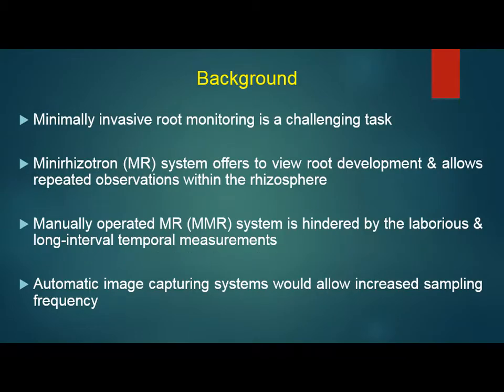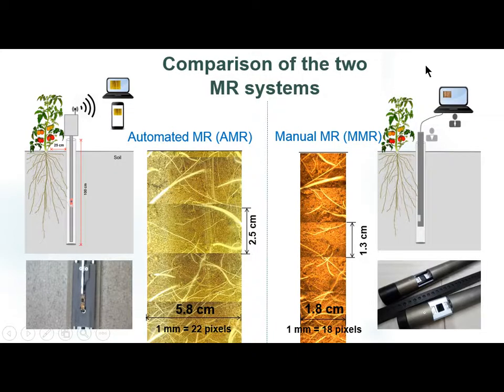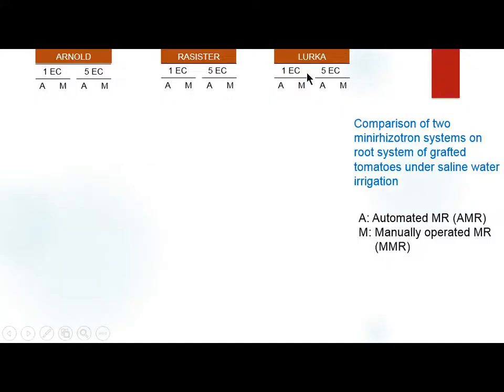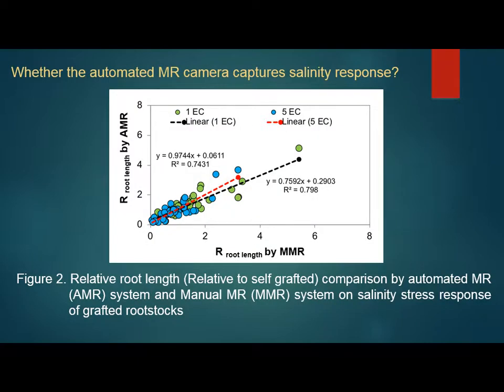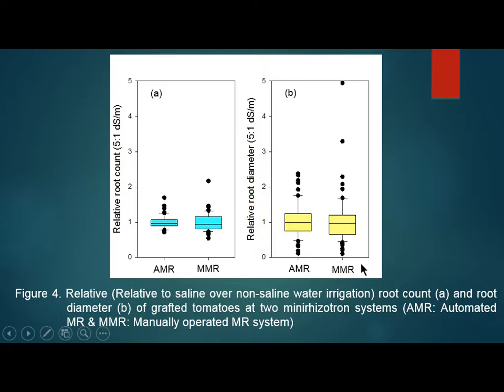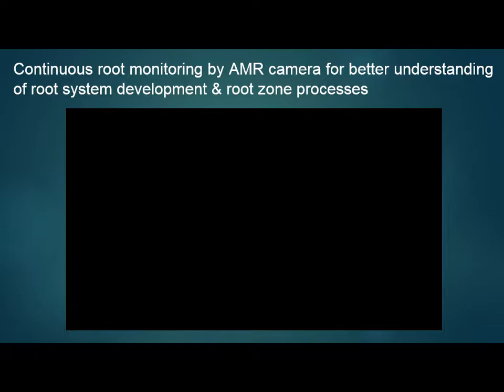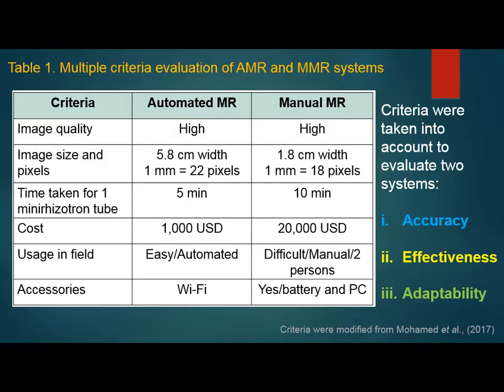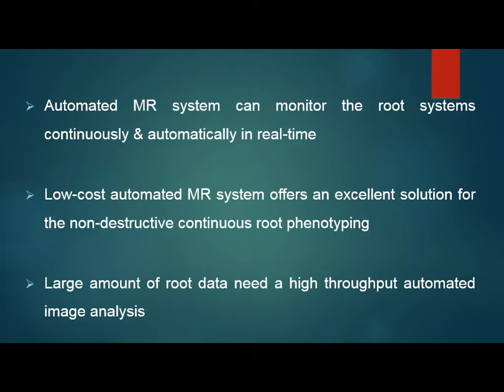Parthasarathi Theivasigamani, Ben-Gurion University of the Negev, Israel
Imaging and Analysis for Continuous Root Phenotyping using Automated Minirhizotron Systems